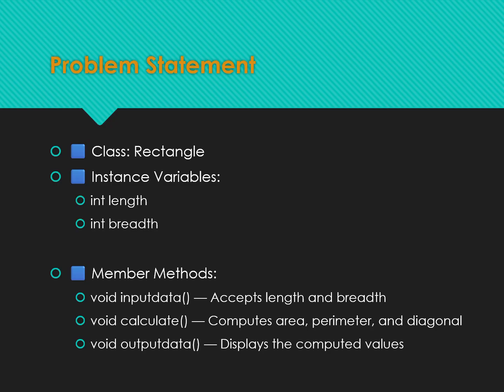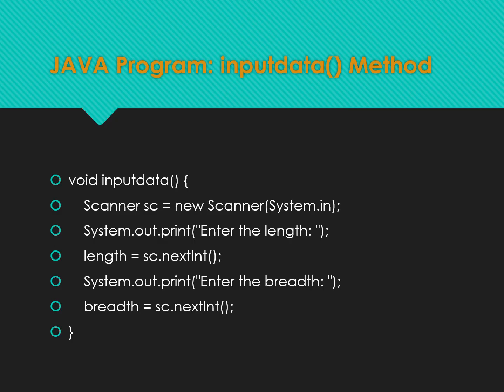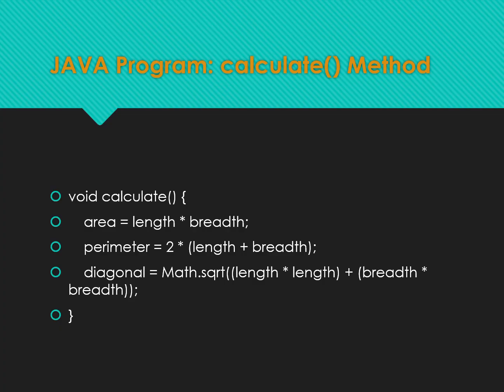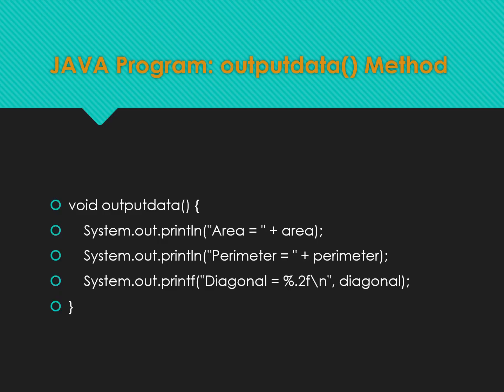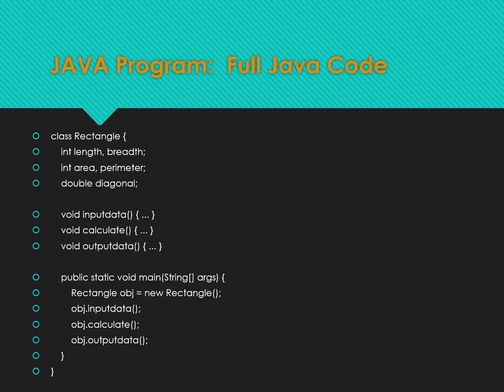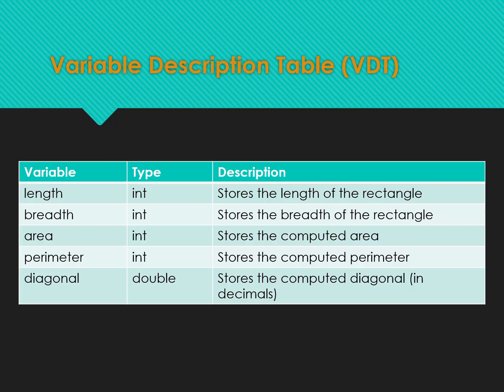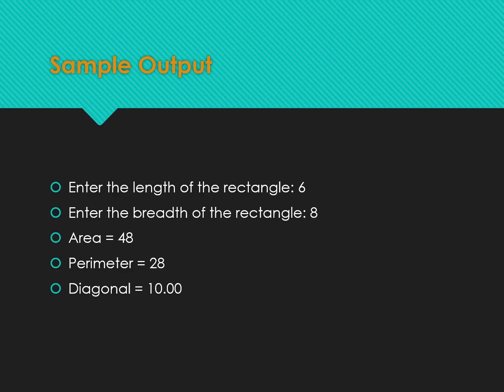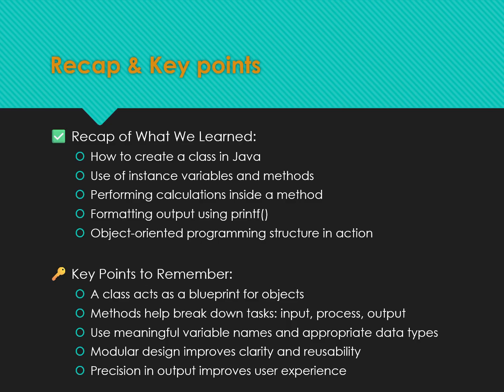ICSE Grade 10 Computer Applications(JAVA) - Rectangle Class Based Program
✔️ Class: 10th
✔️ Subject: Computer Applications
✔️ Chapter: JAVA Program on Class - Question 1
✔️ Topics Covered In This Video (By Sritoma Majumder): In this video you will get full explanation of JAVA Program on Class to create Rectangle class and find area, perimeter and diagonal using class and object based concept.

Question 1:
Write a class program with the following specifications:
Class Rectangle
Data members/Instant variables :
int length, int breadth
Member methods:
void inputdata() to accept the length and breadth of the rectangle
void calculate() to find the area, perimeter and diagonal of the rectangle
void outputdata() to display area, perimeter and diagonal of the rectangle.

Learn how to create a Rectangle class in Java programming language for ICSE Grade 10 Computer Applications. In this video, we will cover the basics of object-oriented programming in Java and implement a Rectangle class with attributes such as length and breadth, and methods to calculate area and perimeter. This tutorial is designed for ICSE Grade 10 students who are new to Java programming and want to learn how to create custom classes and objects. By the end of this video, you will be able to create your own Rectangle class in Java and use it to perform various operations.